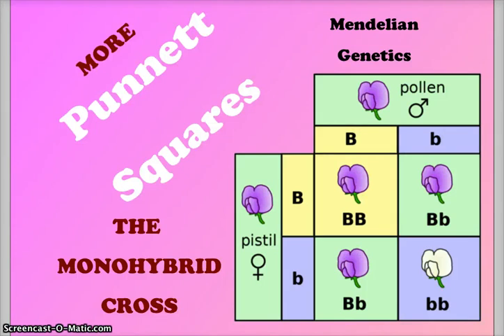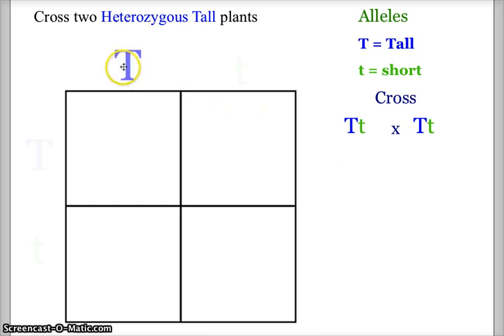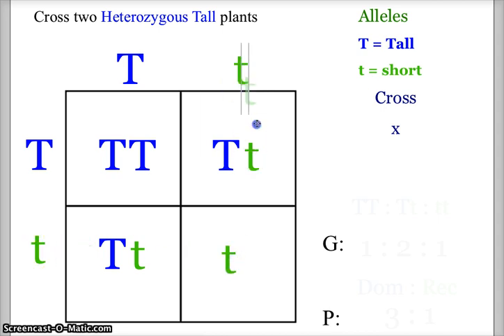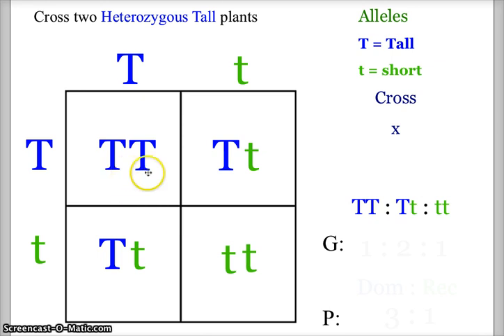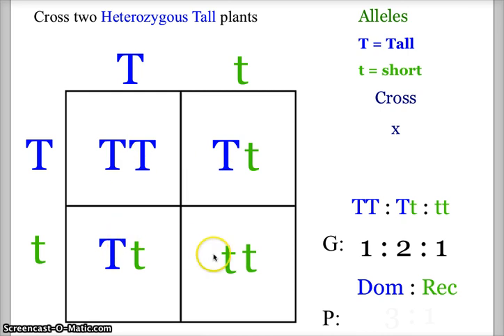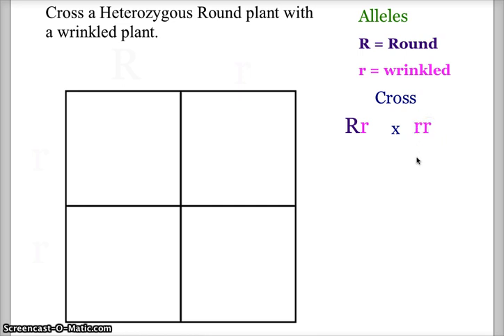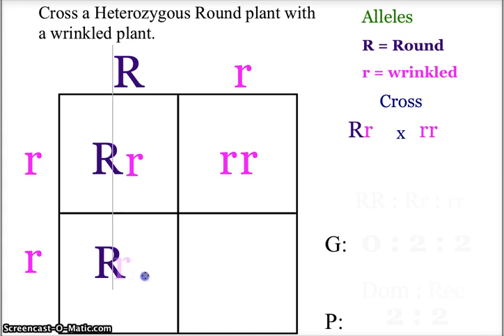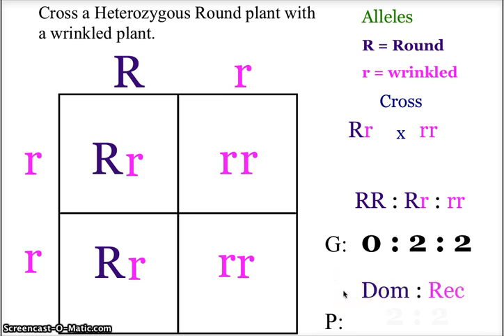Punnet Squares Mendelian Genetics Part 2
More practice for Monohybrid Crosses using Punnet Squares